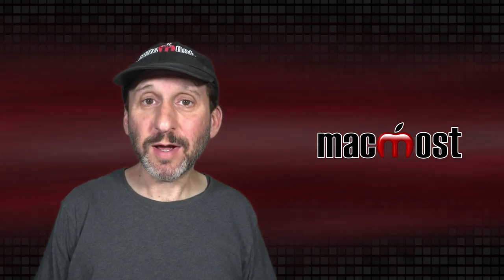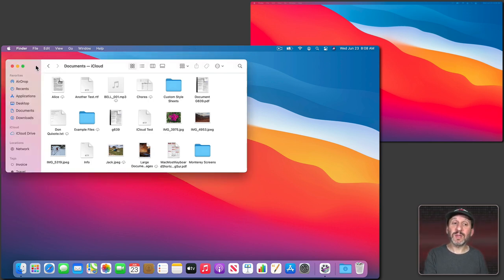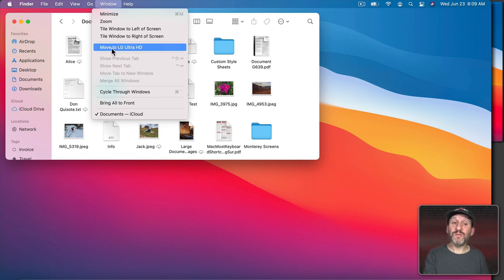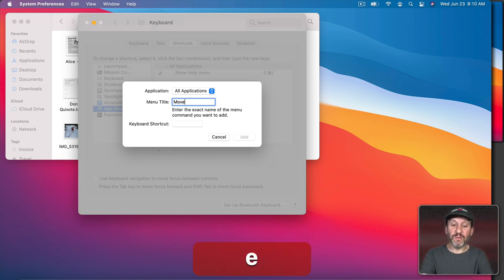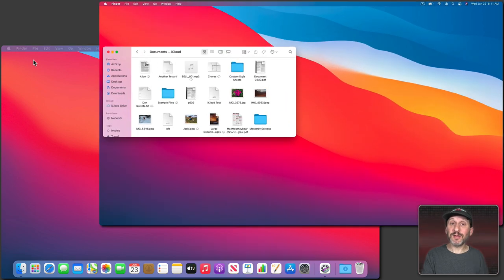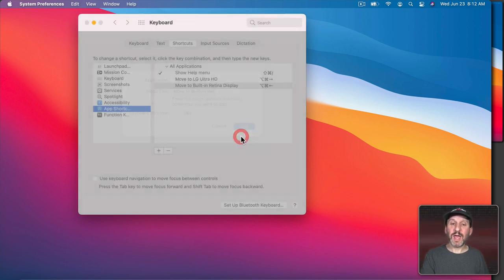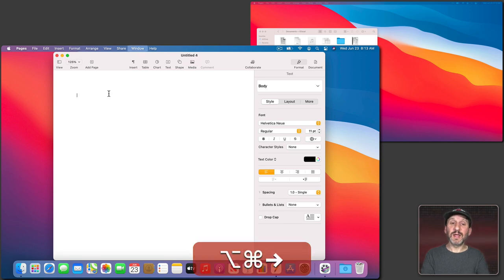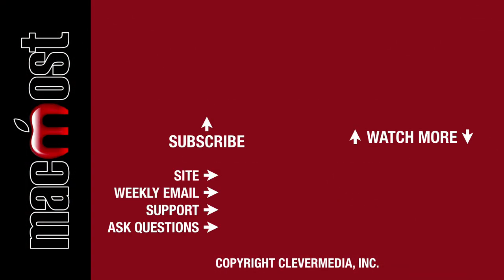Adding a Mac Keyboard Shortcut For Moving a Window To Another Display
If you have multiple displays, it is handy to be able to quickly move the current window to the other display. There is already a Menu Bar command for this. But with a little work, you can add a keyboard shortcut as well.